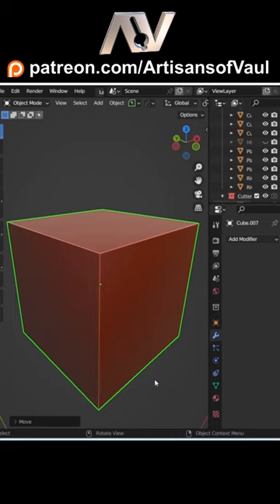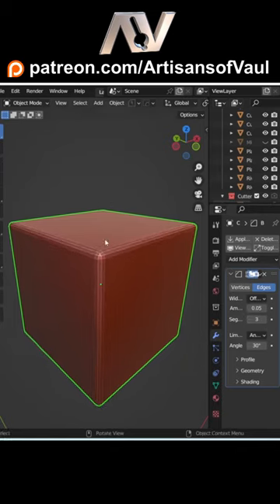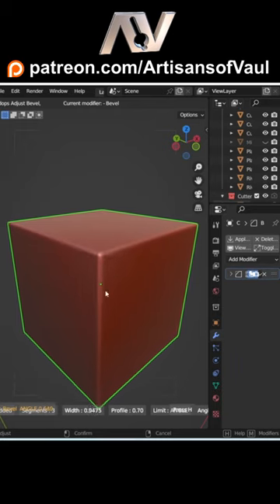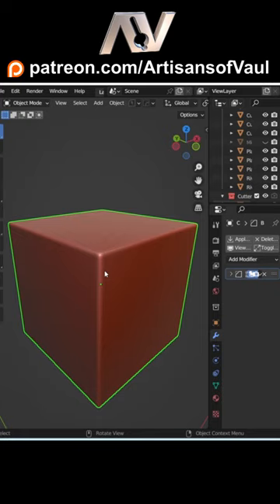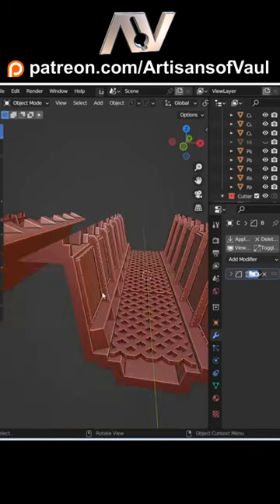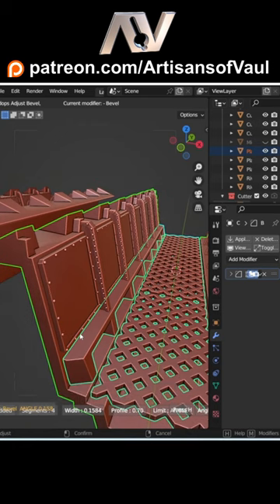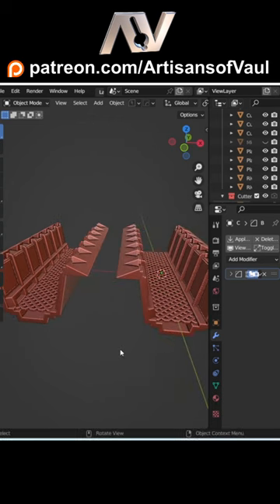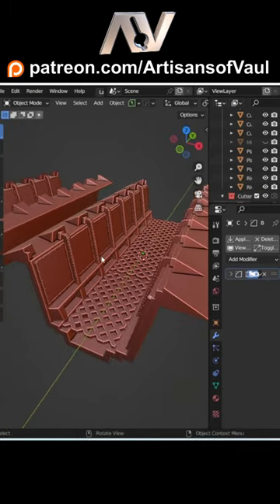Bevelling is SO quick with Hard Ops in Blender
Hard Ops is such a fantastic tool, everything is just made to be more user friendly!